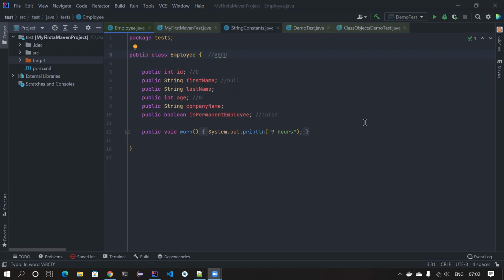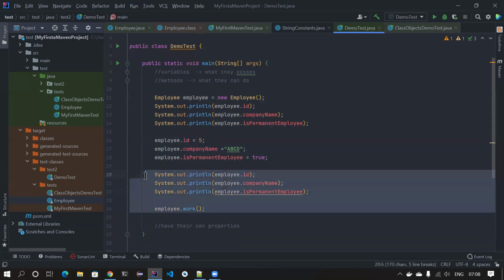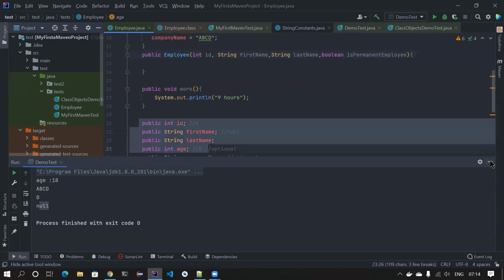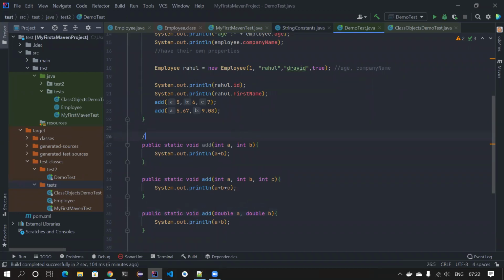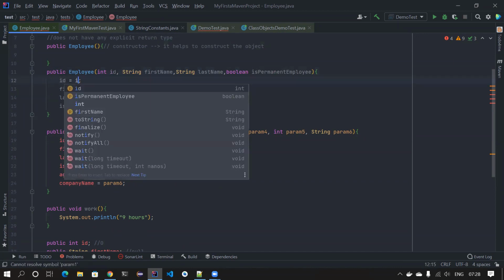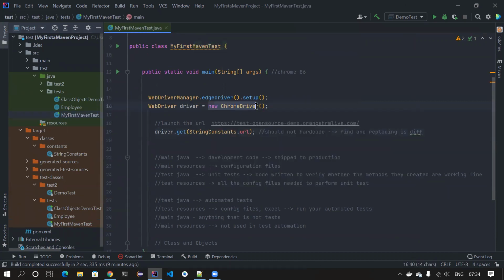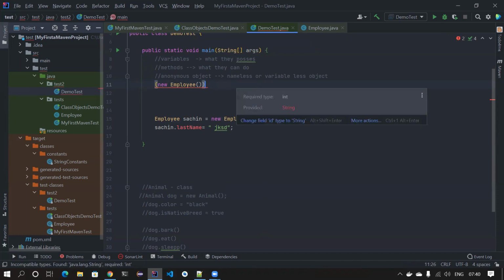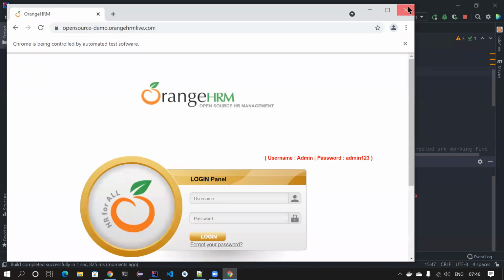Part 11 All about constructors